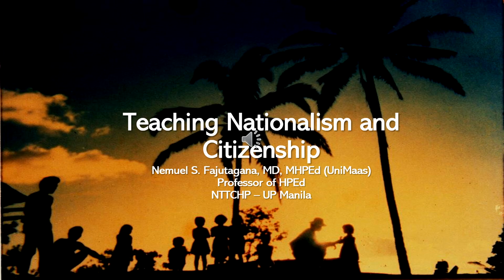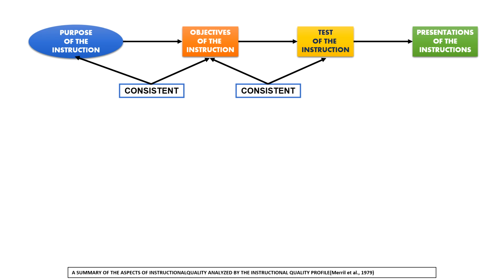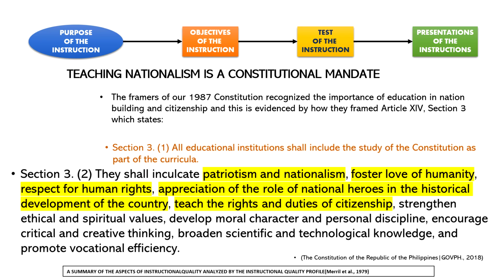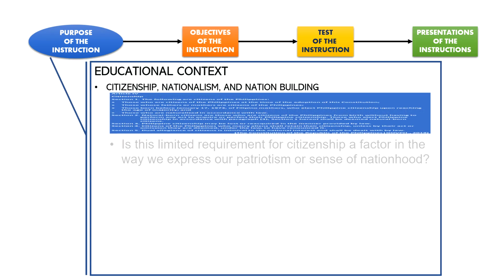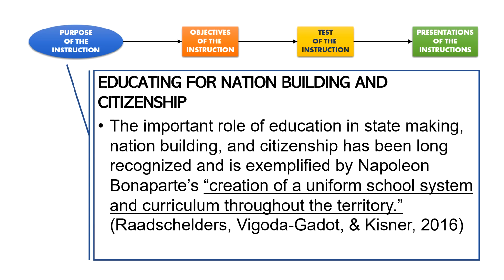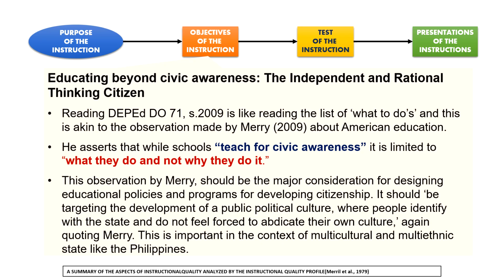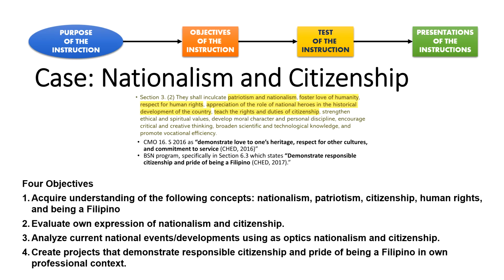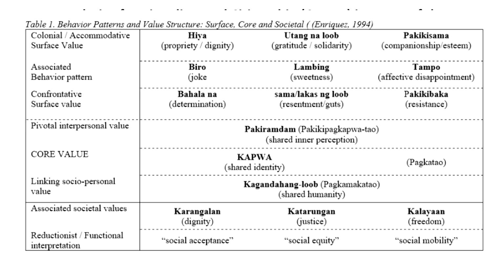Educating for Nationalism Case Study for Writing Rationale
An case on writing a RATIONALE for a course.